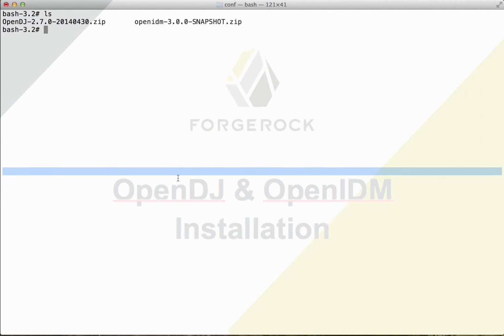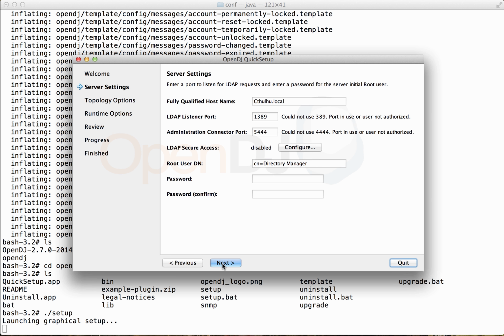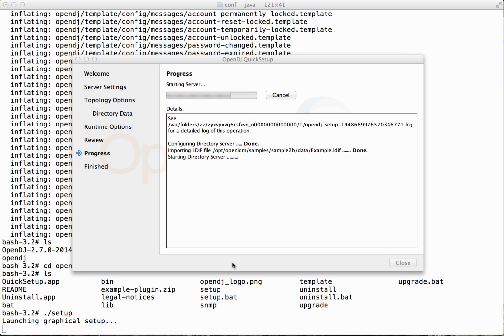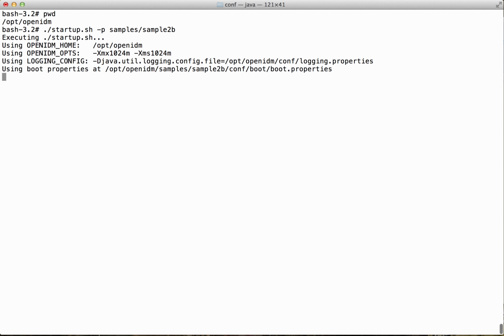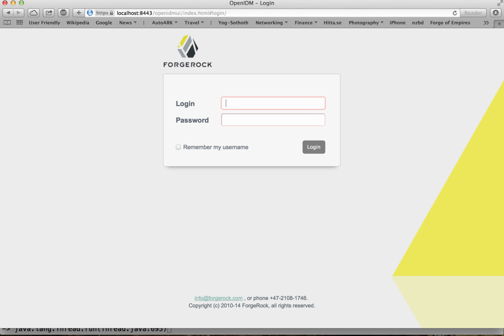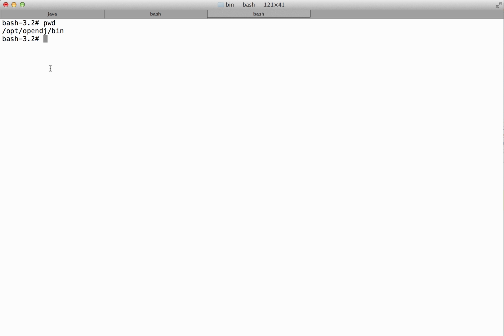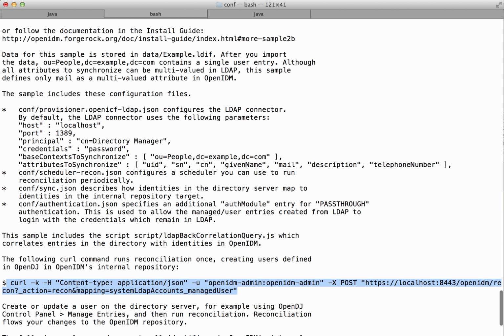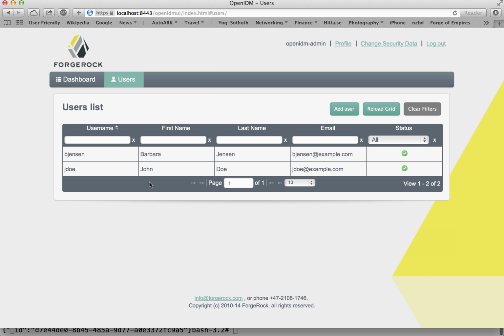OpenIDM - Integration with OpenDJ Directory Server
In this video we will install OpenDJ and OpenIDM and illustrate how you can quickly integrate with a directory server.